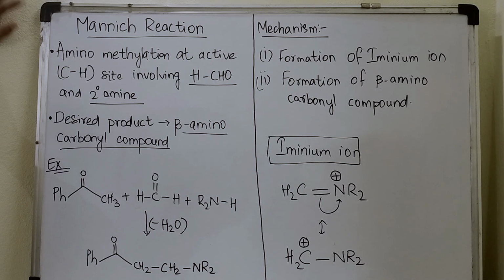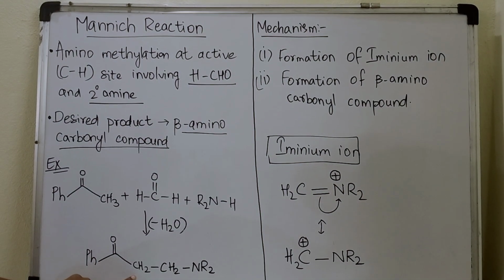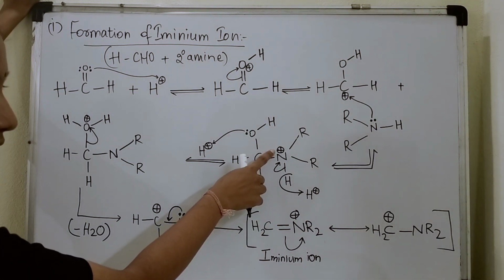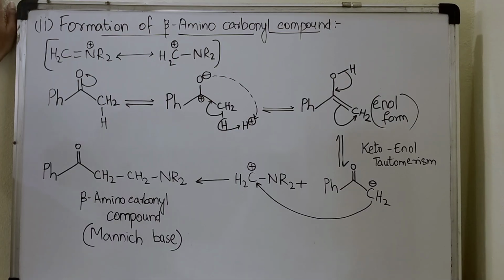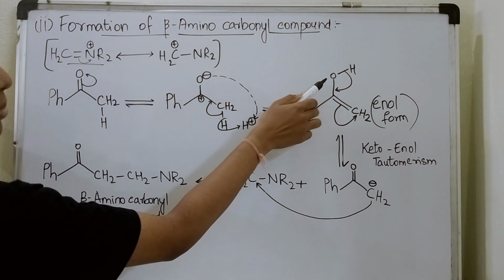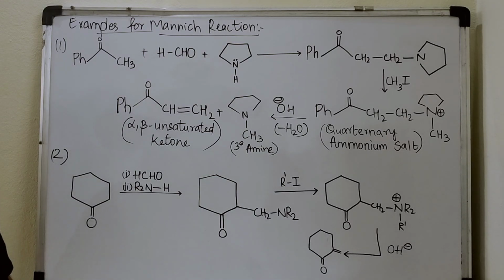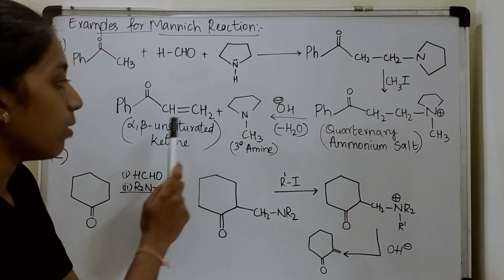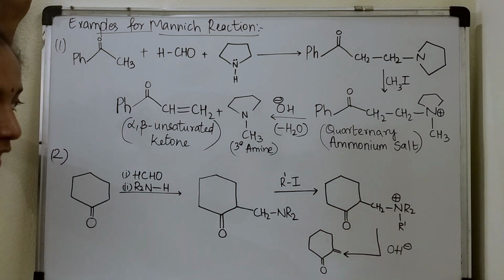Mannich Reaction and it's mechanism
Amino methylation at active C-H site involving formaldehyde and 2°amine to give beta amino carbonyl compound is called Mannich Reaction.